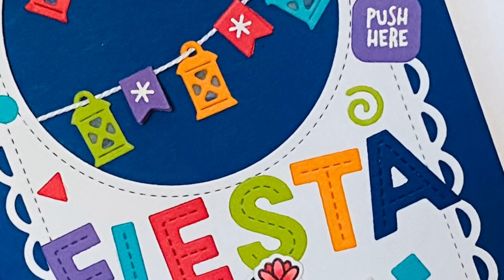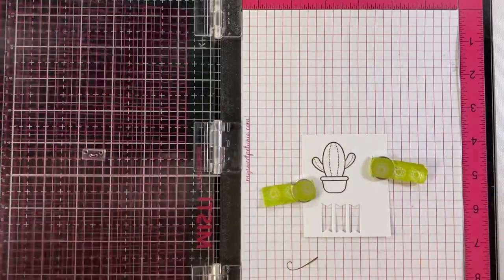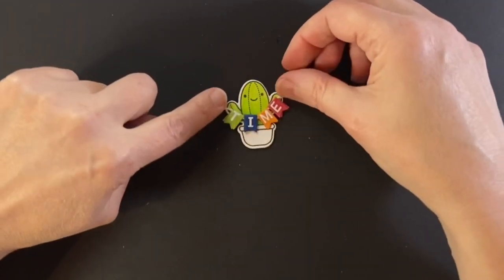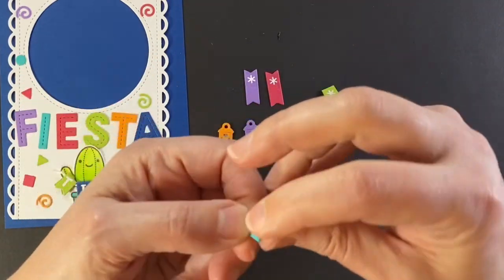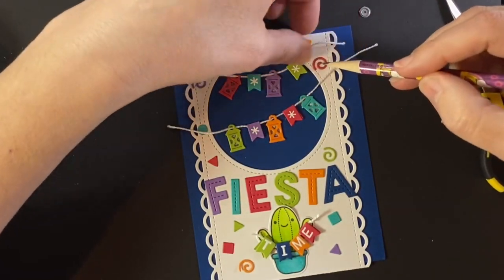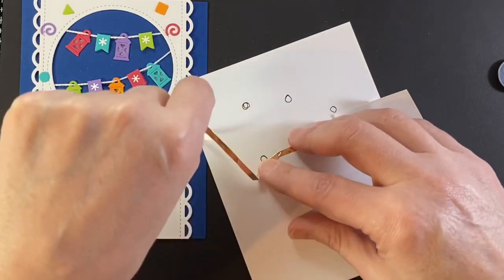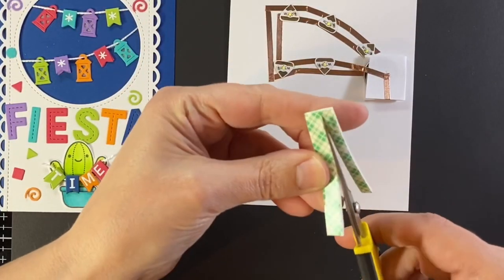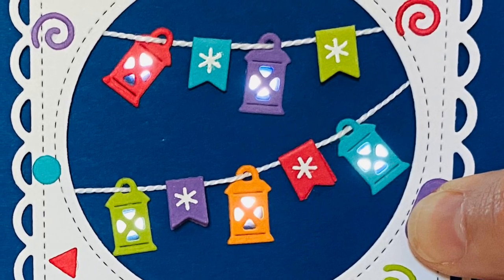Fiesta Time Light Up Card with Lawn Fawn and Chibitronics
Creating a string of Chibitronic lights using Lawn Fawn's Year Ten, Oliver's Stitched ABCs and various other stamps and dies.  What to do (and not to do) to create a lighted card.